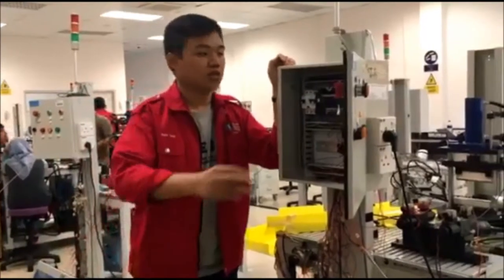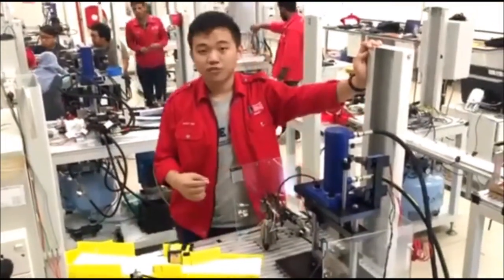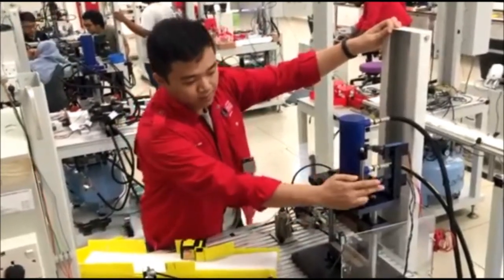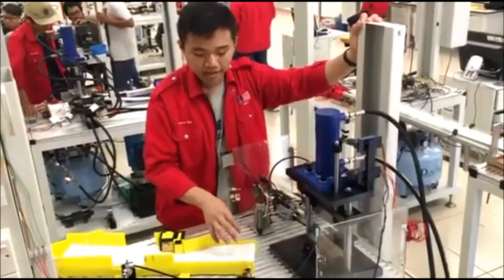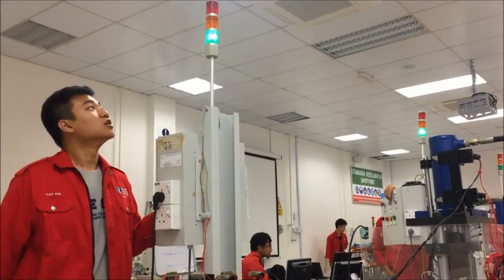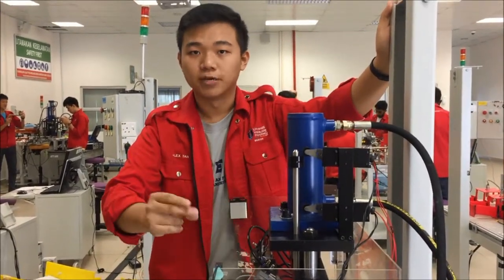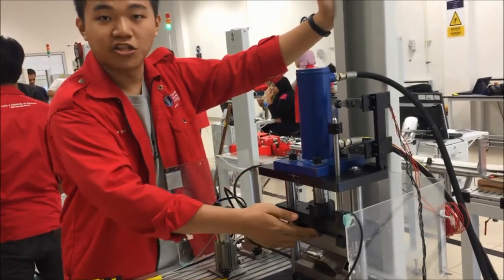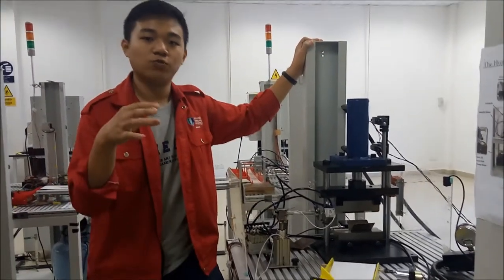Hydraulic Metal Bending Press PLC FKP UMP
This is a Fluid Drive System Project Video. It is related to hydraulic bending press station. Hydraulic and Pneumatic systems has been implemented into this project. This project is conducted in a controlled surrounding. This project is done by 2 groups of people:

Group 4
Toon Ooi Peng
Lee Chee San
Chong Chern How
Belal Moghawry Ibrahim

Group 10
Eng Seok Nee
Goh Shan Quan
Tan Jiun Hann
Edward Ang Sheng Hui

Lecturer: En Mohd Azraai Bin Mohd Razman
Lab Assistant : En Rizal Ramedan

Hopefully this video can help you to increase your knowledge to Fluid Drive System.